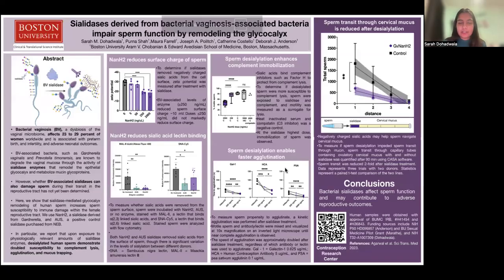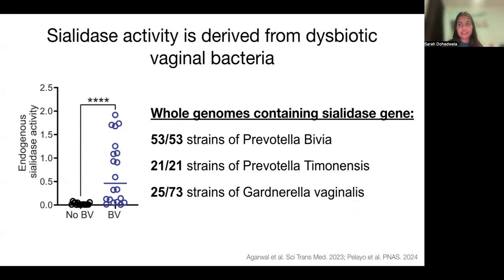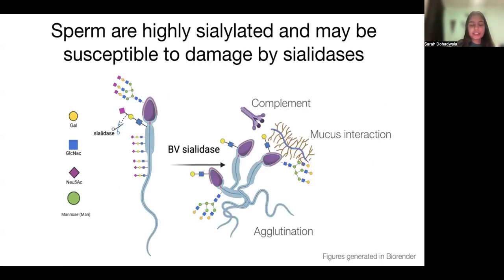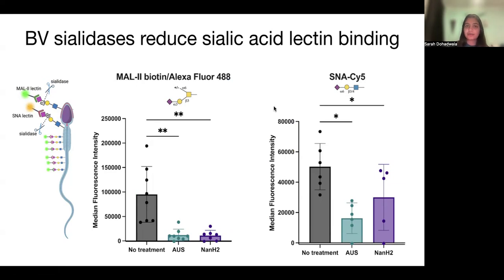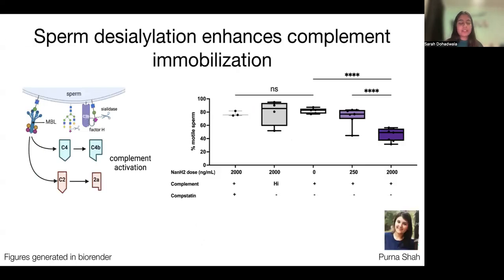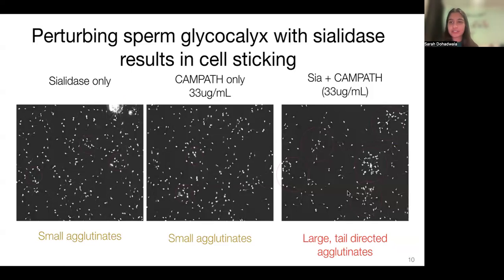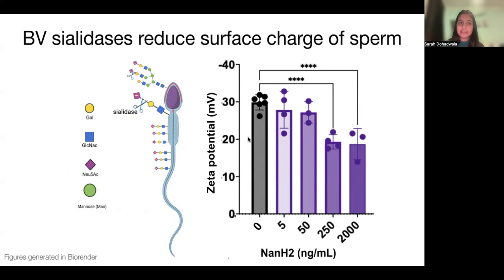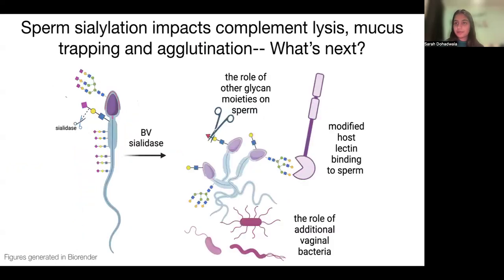12 Annual CTSI Translational Science Symposium - Poster Abstract by Sarah Dohadwala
Bacterial vaginosis-associated sialidases impair sperm function